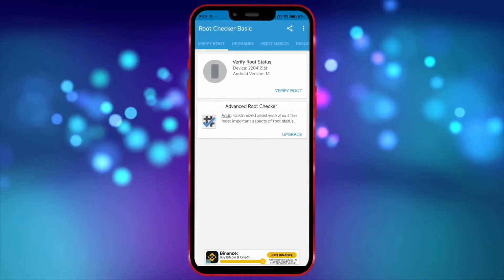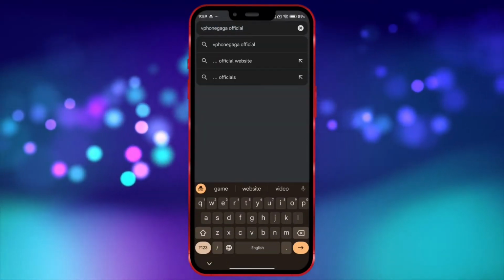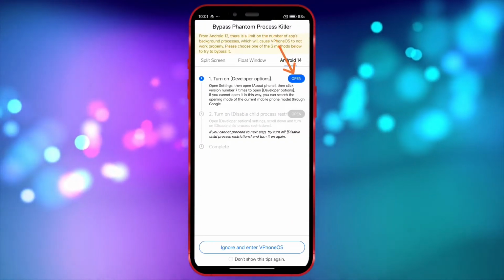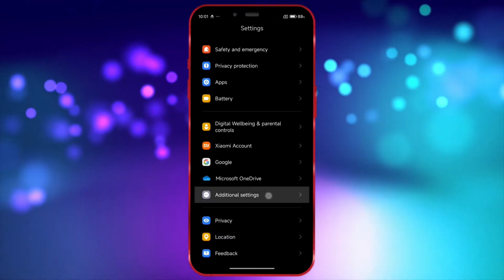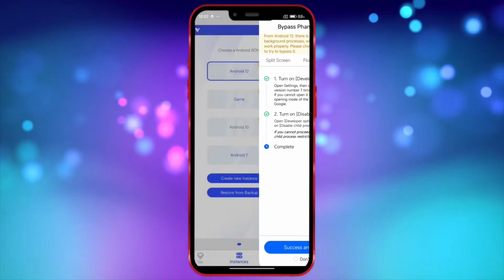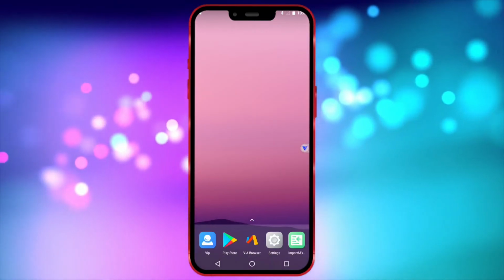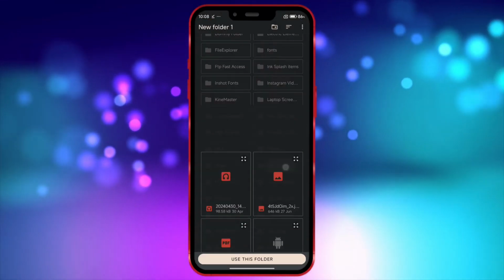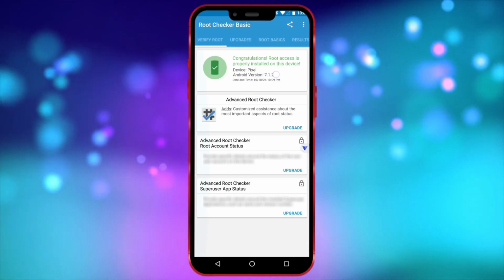Great Alternative to F1VM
This video shows the great alternative to f1vm.

F1VM is the best virtual machine app. But many people are looking for an alternative application. Because some people face some problems while using it. So In this video, we explore a powerful alternative to F1 VM, perfect for those looking to run a virtual environment on their device for free with root access. We’ll guide you through the process of downloading and using this app directly from its official website, covering all the essential steps to get you started smoothly.